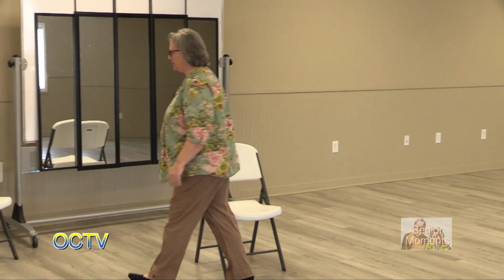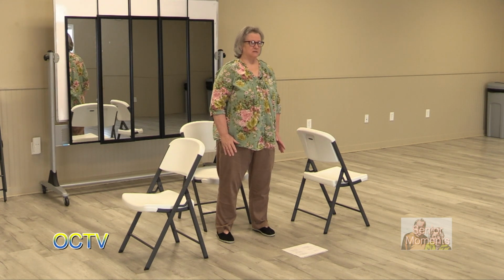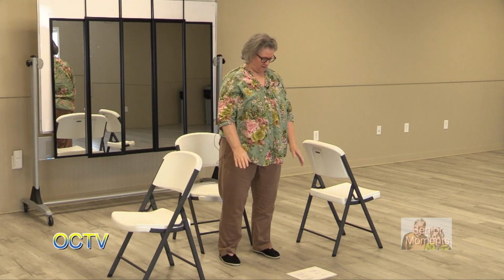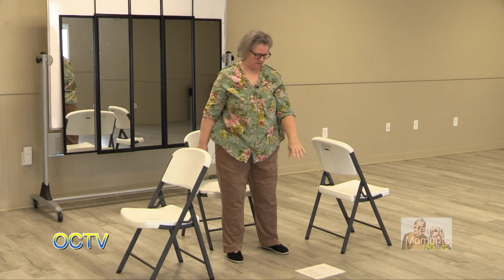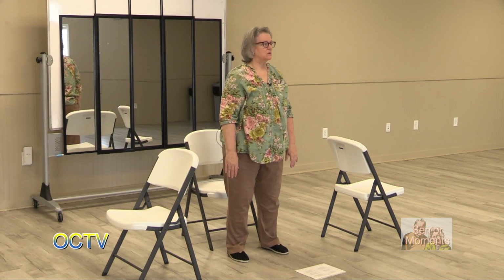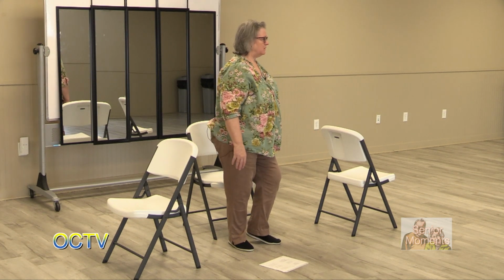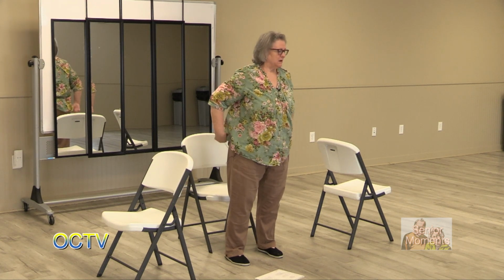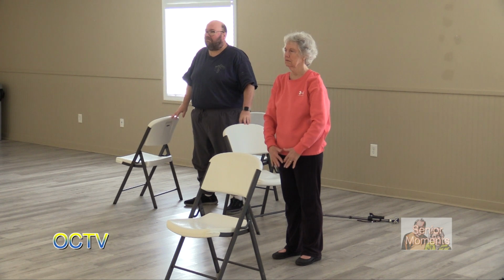Senior Moments: Tai Chi For Health with Cheryl Goodwin E2 - Part 1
Cheryl Goodwin teaches Tai Chi for Health from the Oxford Parks and Recreation Senior Center